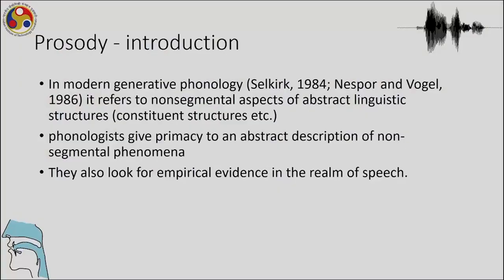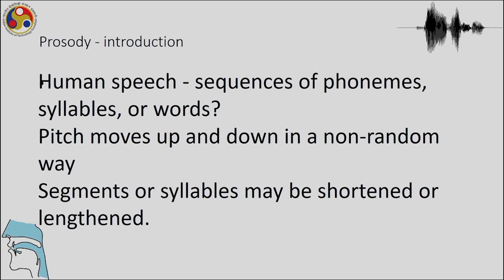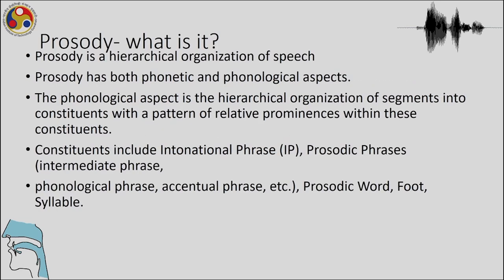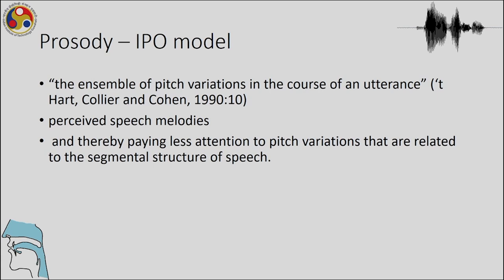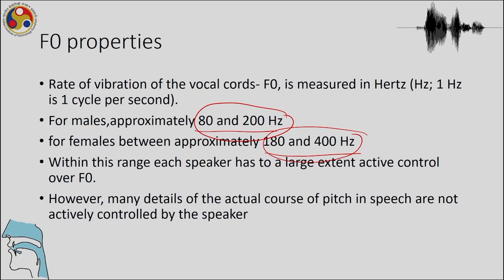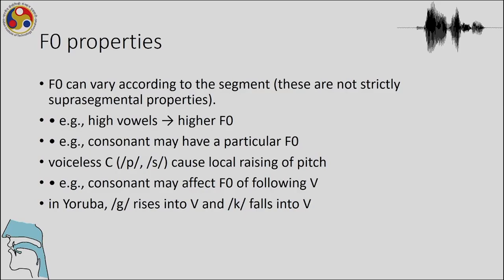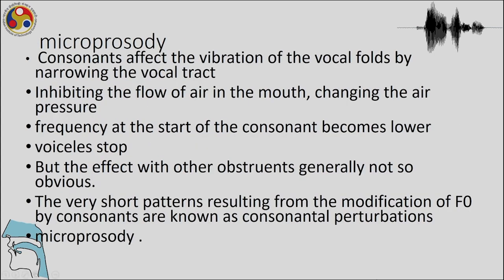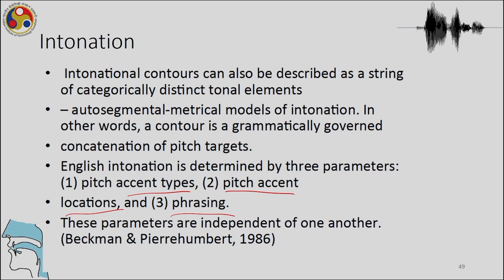Lec 25 : Phonetics and phonology of intonation, microprosody, stylization